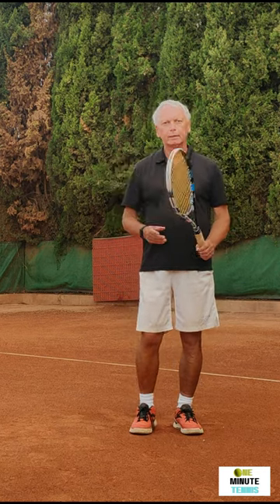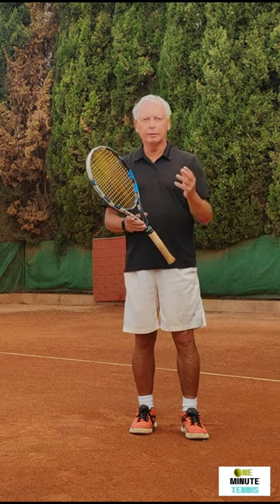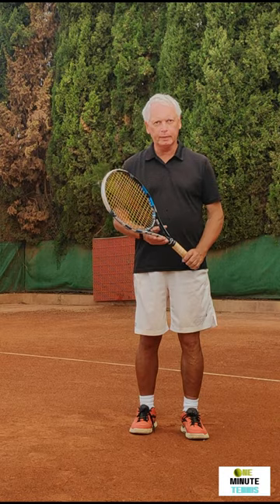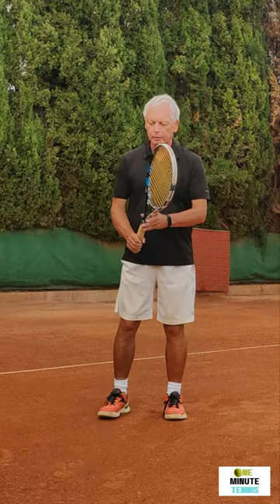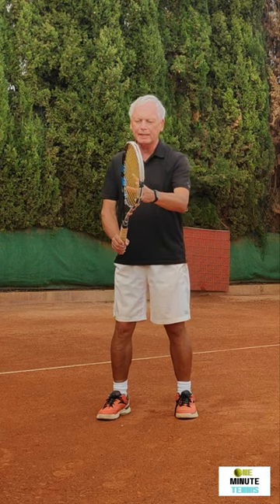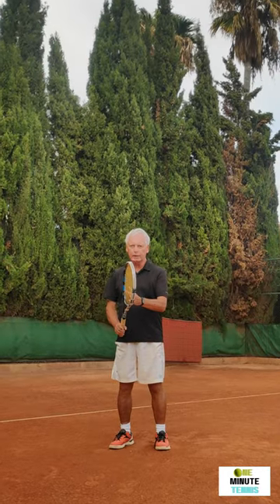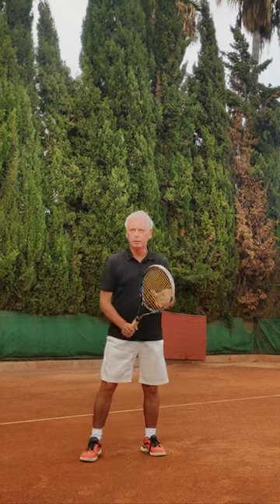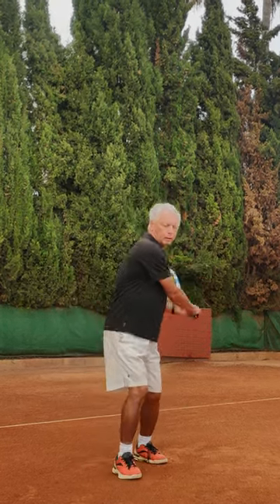How to hit a super powerful backhand#shorts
and enter steve18